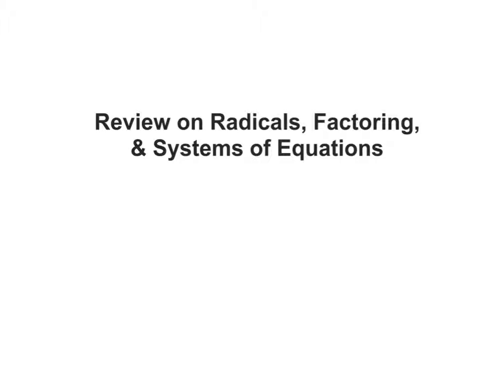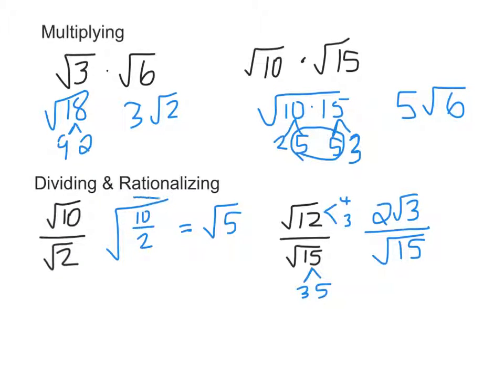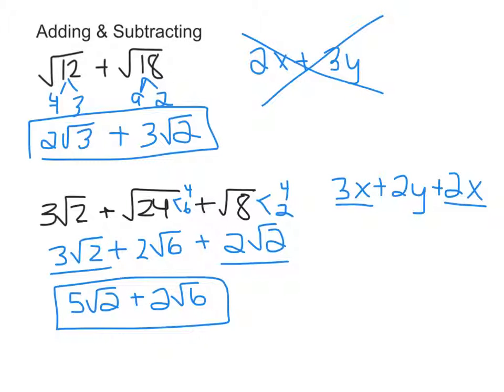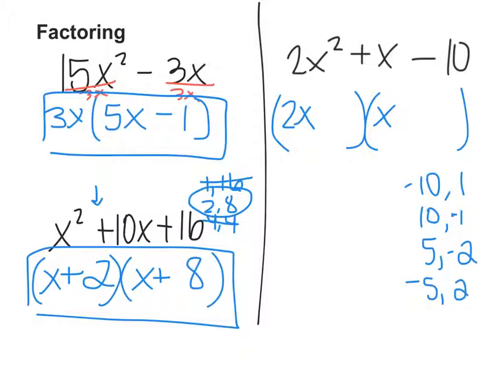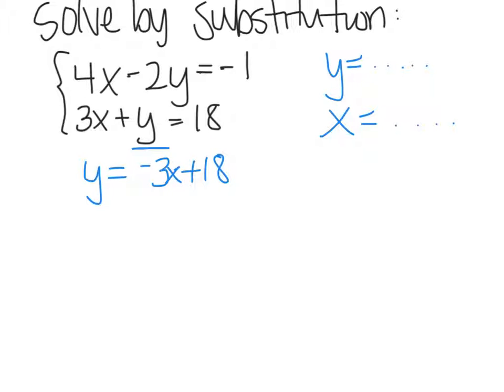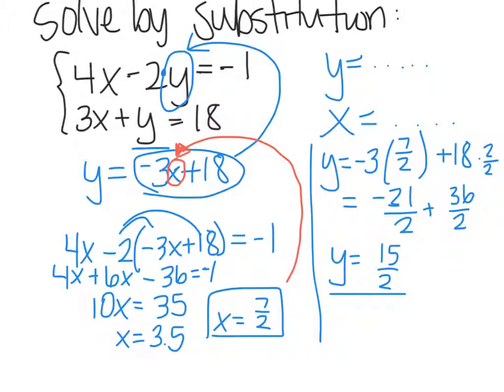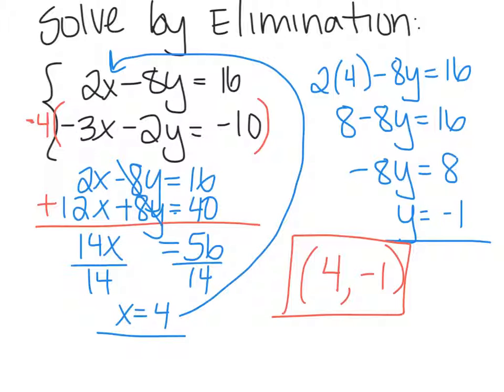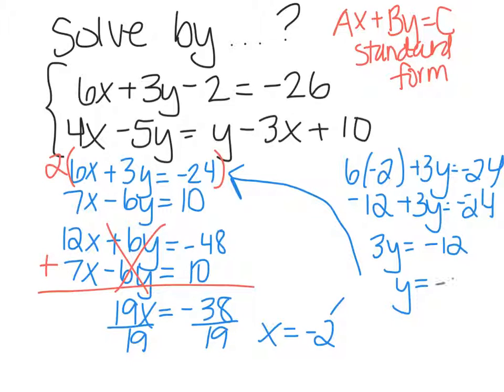Review of Radicals, Factoring, and Systems of Equations